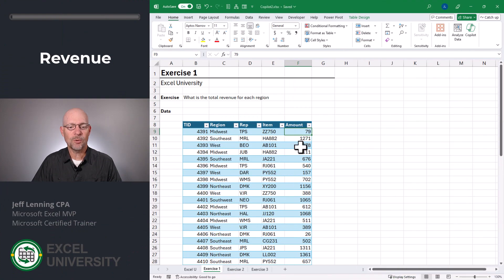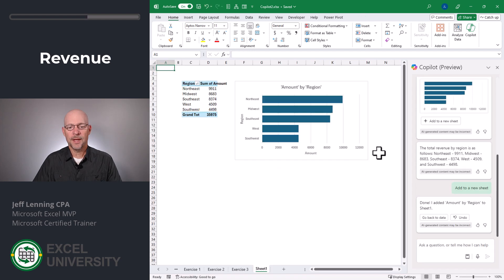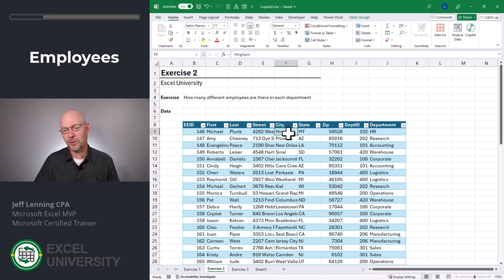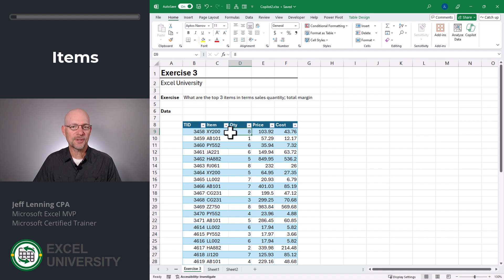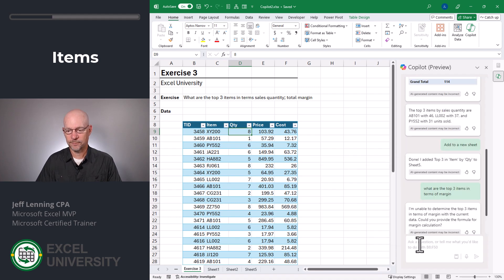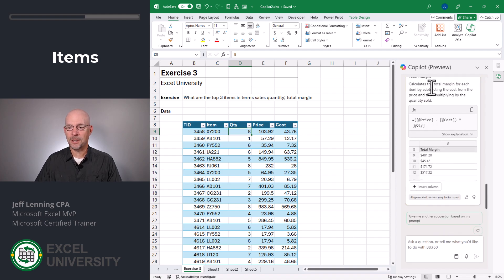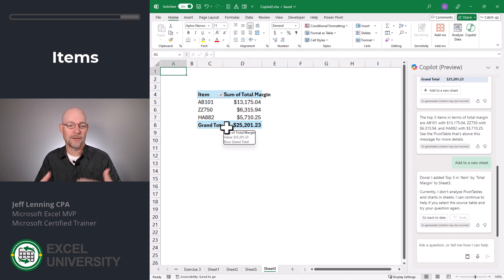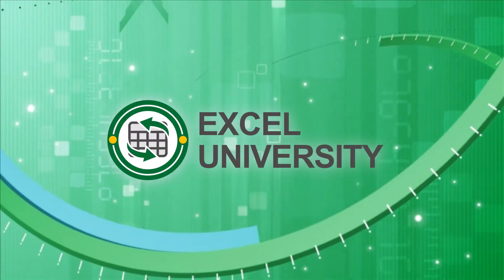Excel Copilot 2: Understand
This short video shows how to use Copilot (built into Excel) to help understand the data in our worksheets. Specifically, it will help us understand revenue by creating a pivot table and chart, understand our employees with a formula based report, and help us understand sales transactions and margin with a pivot table.

🚀 Unlock hidden Excel tricks and hacks, and become a time-saving Excel pro ⚡️🕒 Say goodbye to late nights and spreadsheet struggles!

Chapters in this video:
00:00 - Introduction
00:11 - Exercise 1
01:17 - Exercise 2
01:57 - Exercise 3